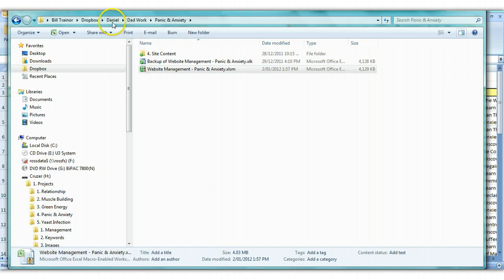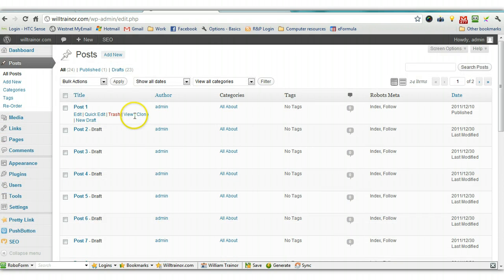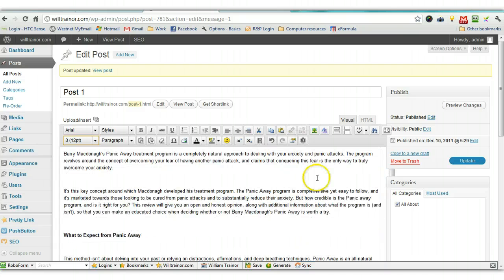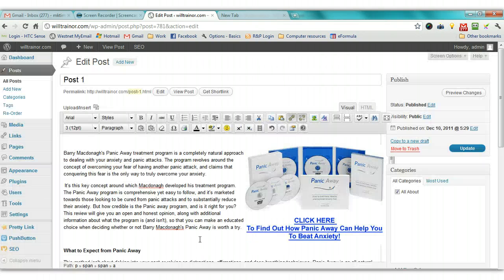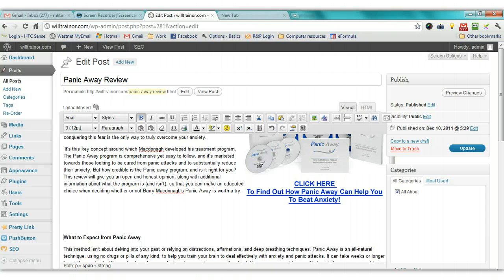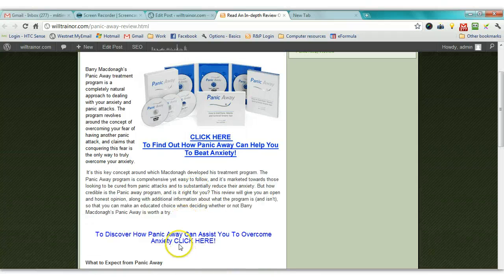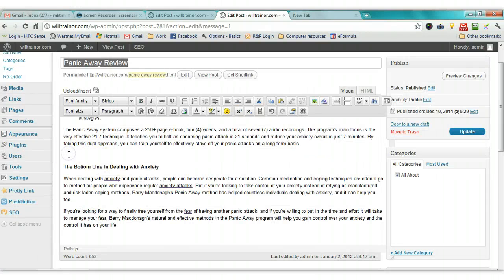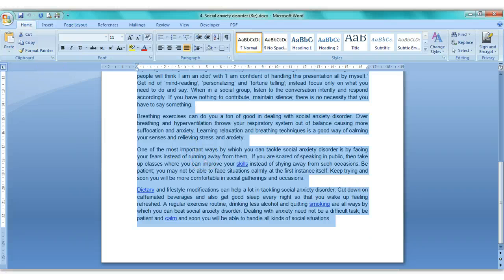Adding Content To Wordpress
How to add the prepared content to Wordpress